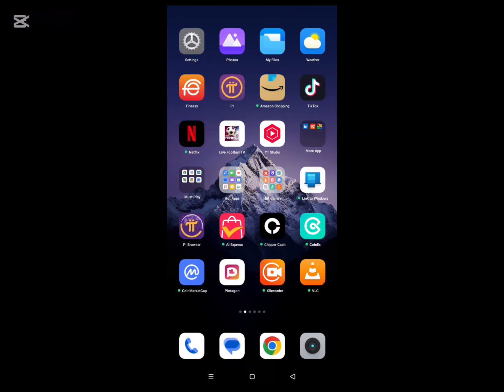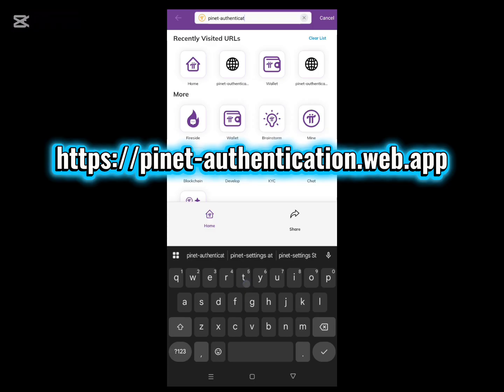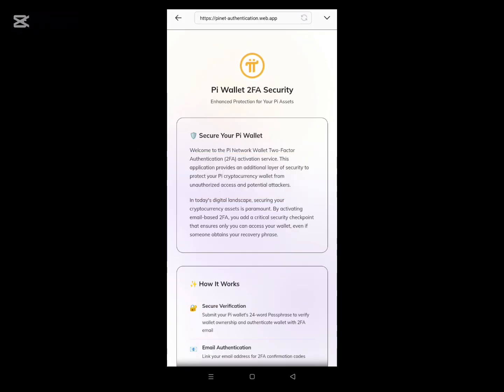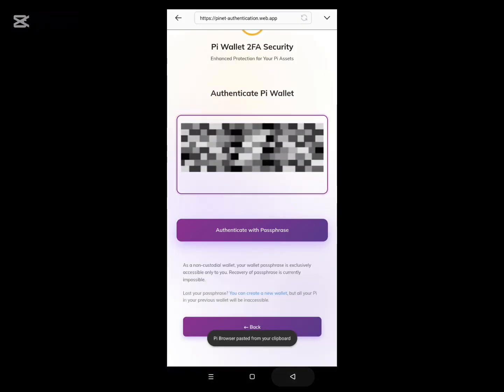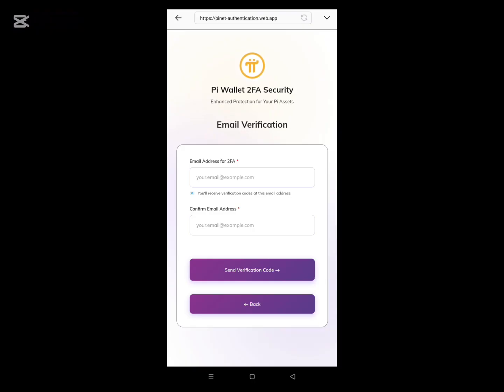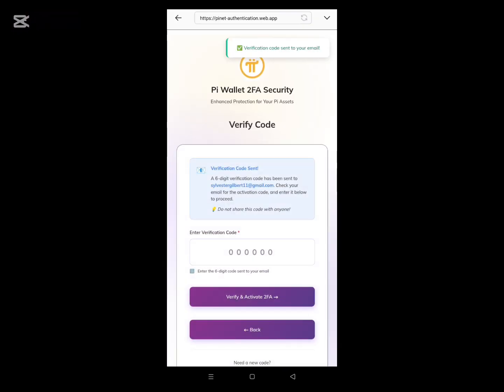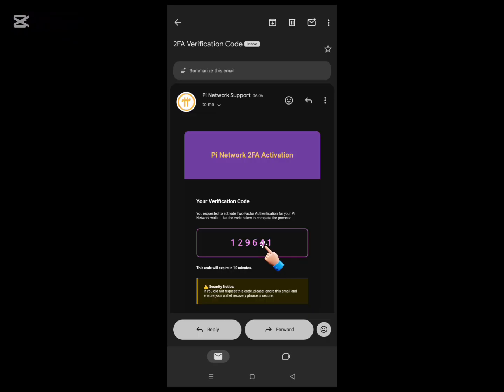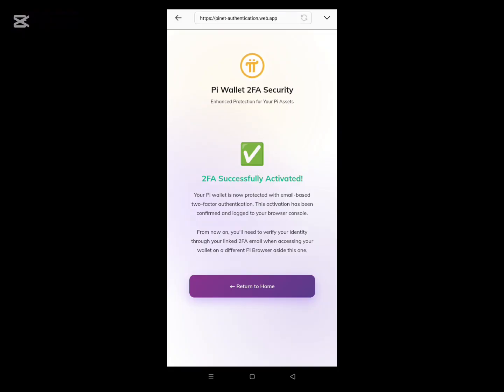Latest update on Pi Network Wallet 2FA Activation for Pi Wallet Protection against theft in 2026.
Latest Update on Pi Network Wallet 2FA Activation (2026) 🚀
In this video, you’ll learn **how to activate 2FA (Two-Factor Authentication) on your Pi Network Wallet** to protect your Pi coins from theft, hacks, and unauthorized access.

pinet-authentication.web.app - Copy and paste this url into your Pi Browser to proceed with the 2FA activation on your Pi Wallet.

As Pi Network continues evolving in 2026, **wallet security is more important than ever**. This step-by-step guide shows Pi Network pioneers how to:

* Enable Pi Wallet 2FA security
* Protect your Pi balance from scammers & phishing attacks
* Secure your Pi before Open Mainnet & ecosystem expansion
* Understand the latest Pi Network wallet update
* Fix common Pi Wallet 2FA activation issues

If you’re holding Pi, this video is a MUST-WATCH. Many pioneers are losing access to their wallets due to weak security. Don’t be one of them.

✔ Pi Network Pioneers
✔ Pi Coin Holders
✔ Crypto Beginners & Enthusiasts
✔ Anyone serious about Pi Wallet Security

pi network
pi network wallet
pi wallet 2fa
pi network 2fa activation
pi wallet security
pi network update 2026
pi network latest update
pi wallet protection
pi network pioneers
pi coin wallet
pi coin security
how to activate pi wallet 2fa
pi wallet theft protection
pi network mainnet
pi mining app
pi network crypto
pi wallet tutorial
crypto wallet security
blockchain wallet protection
pi network news today

We bring you the latest updates, tutorials, and deep dives into:

🔁 Pi Token Swap & Exchange: Learn how to swap Pi tokens, get updates on mainnet migration, and stay informed on Pi listings.

🔐 Pi Wallet Security: Discover tips to secure your Pi wallet, manage your private keys, and keep your crypto safe.

🔓 Wallet Lockup & Cancellation: Understand Pi lockup settings, how to cancel or change lockup periods, and optimize your holdings.

📈 Pi Network Ecosystem News: Stay ahead with news on the Pi Core Team, mainnet developments, KYC, and community updates.

Whether you're a Pi pioneer or new to mobile mining, we’ve got you covered with simplified guides, breaking news, and reliable analysis.

Your support helps us grow the channel and continue delivering high-quality content.